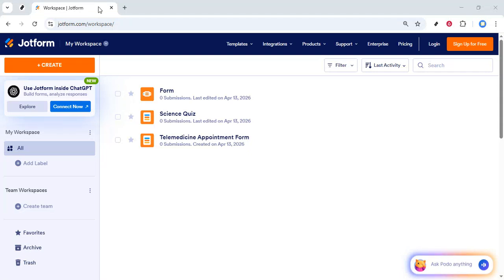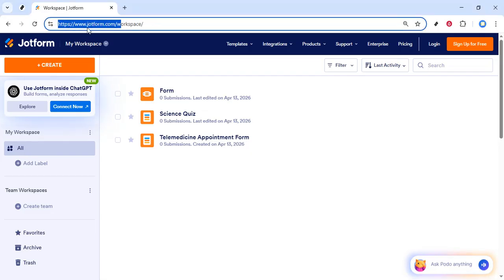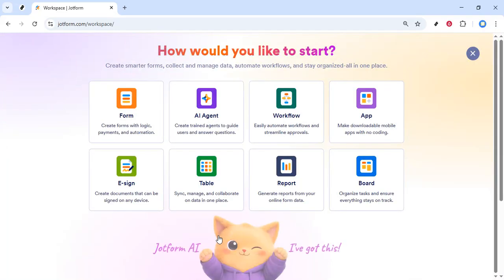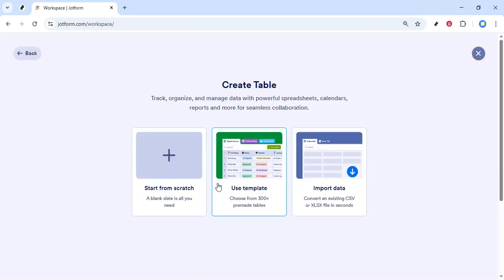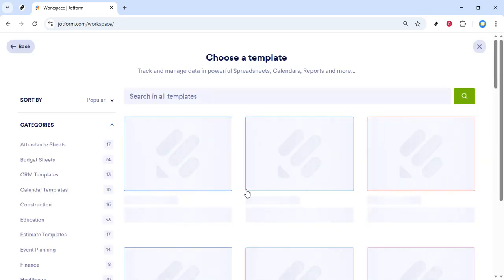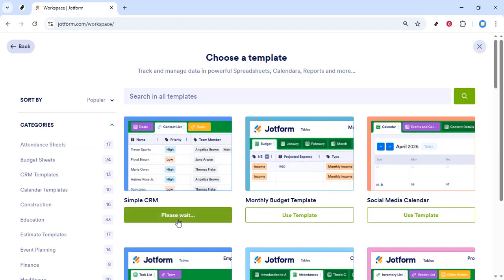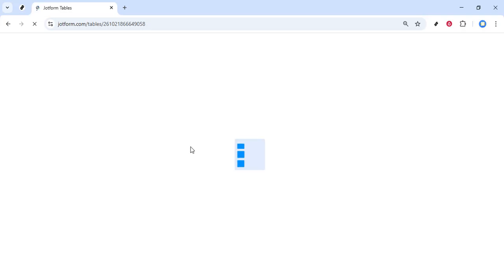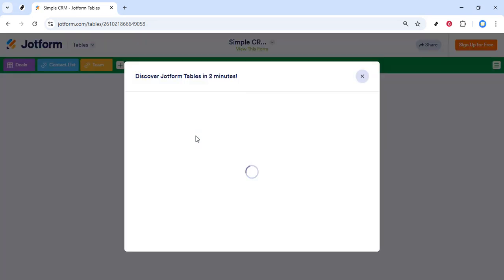How to Use Jotform Table (Beginner Guide)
In this professional tutorial, we will guide you through the functionalities of Jotform Table, an essential tool for managing your form submissions and data efficiently. Discover how to navigate its user-friendly interface and utilize its powerful features to streamline your workflow and data organization.

By the end of this video, you will have a comprehensive understanding of Jotform Table's capabilities, including how to create, edit, and share your tables. Watch till the end to unlock your potential in data management with this innovative software solution.